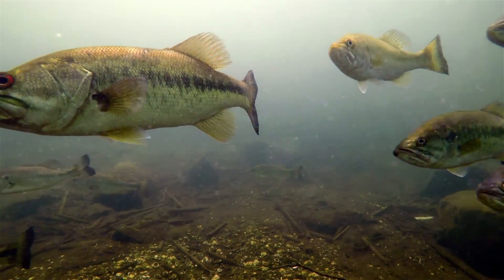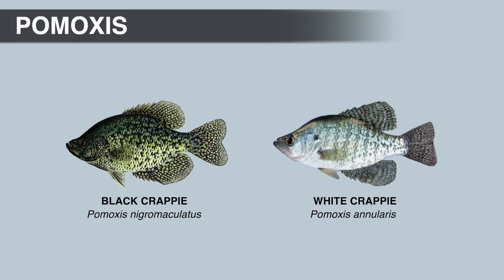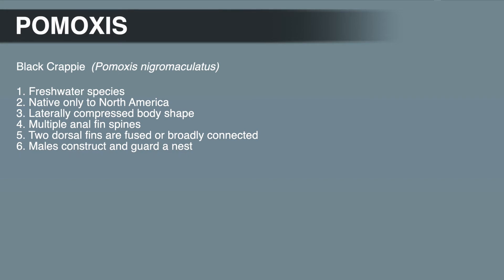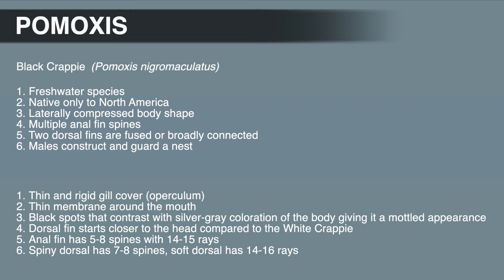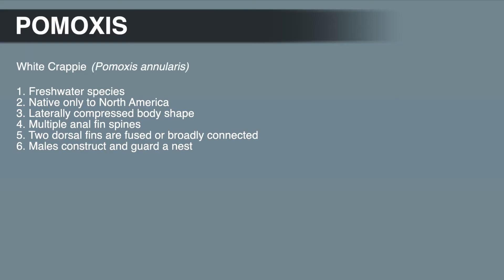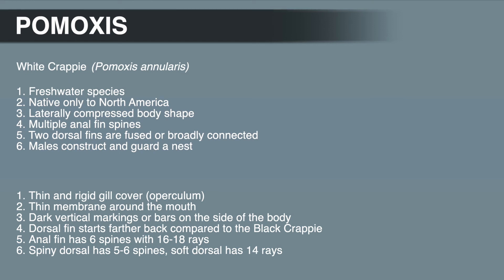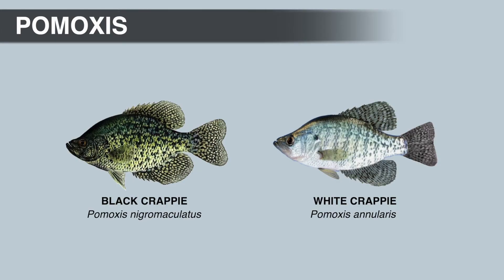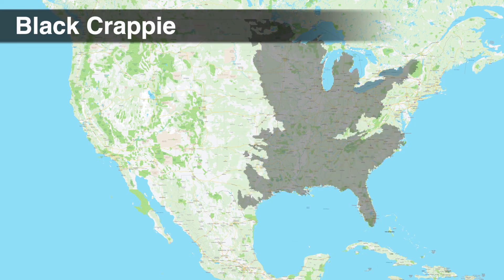The Sunfish Family | POMOXIS Genus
This video is about the Pomoxis genus of the freshwater sunfish family Centrarchidae. There are two species in the Pomoxis genus—the Black Crappie and the White Crappie. I hope you like the video and as always...